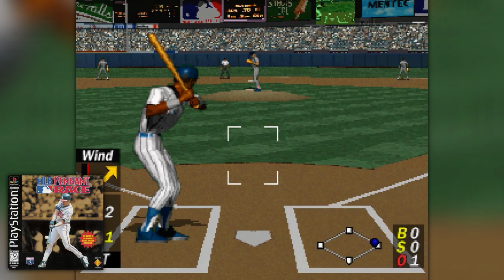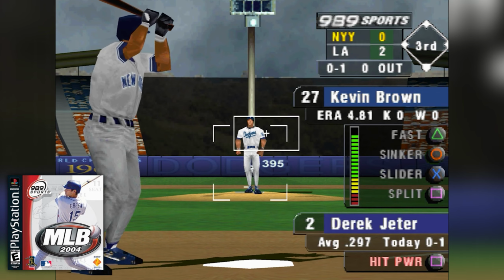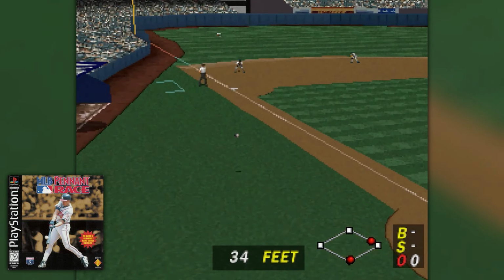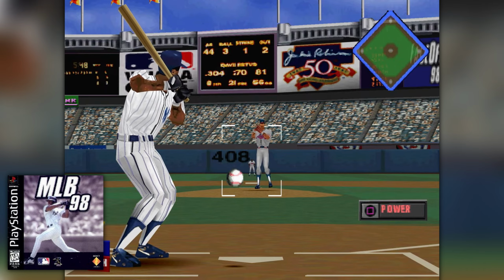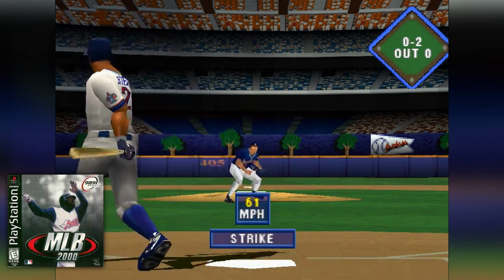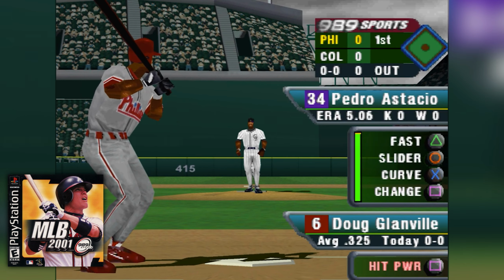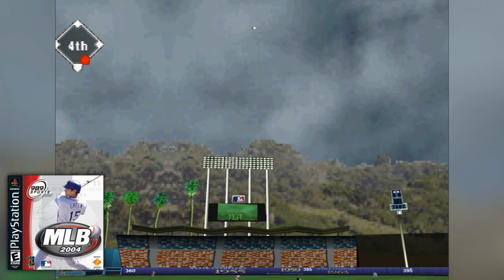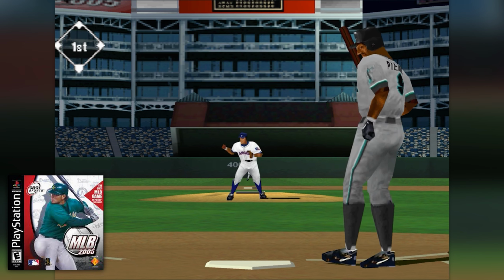How Baseball Evolved on the PS1 | MLB 1997–2005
Across nine annual releases, the MLB series evolved alongside the original PlayStation itself.

From MLB Pennant Race through MLB 2005, this retrospective follows the series as it moved from early 3D baseball toward a more convincing sports simulation — improving presentation, player models, season modes, controls and broadcast-style presentation year after year.

There wasn't one enormous technological leap. Instead, these games provide a fascinating snapshot of how annual sports releases gradually changed throughout an entire console generation.

Timestamps
0:00 — MLB on PlayStation
2:20 — Early 3D Baseball
4:20 — Presentation & Broadcast Identity
8:10 — Annual Refinement
12:20 — Simulation Expansion
14:40 — The Late PS1 Years
16:10 — Retrospective